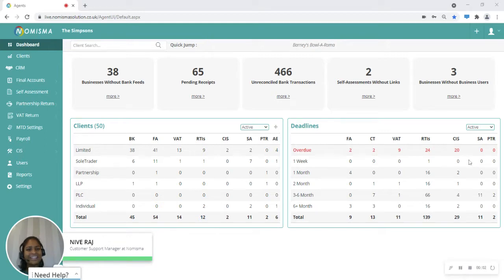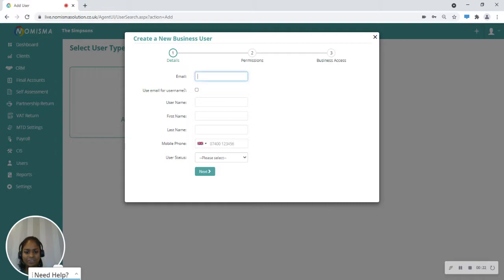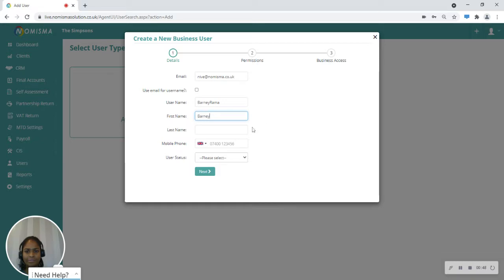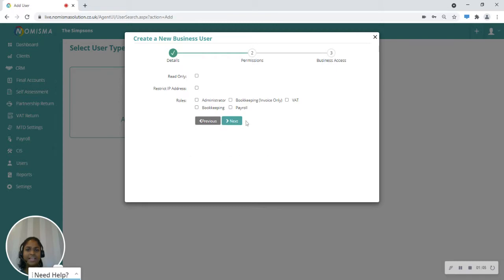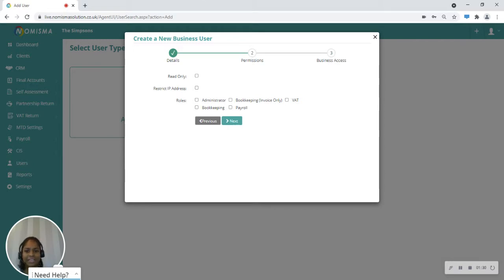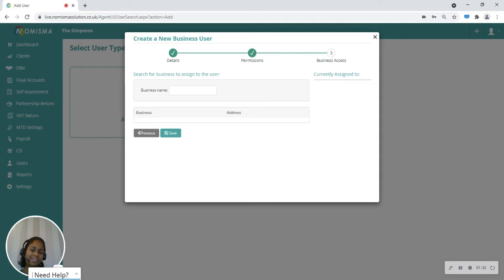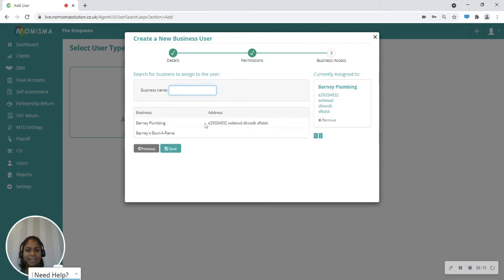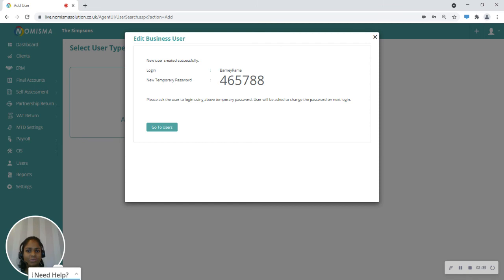How to create a business user on Nomisma